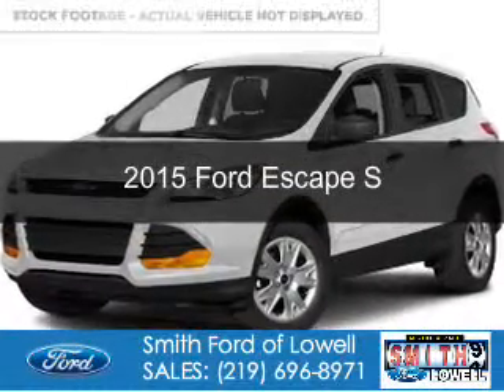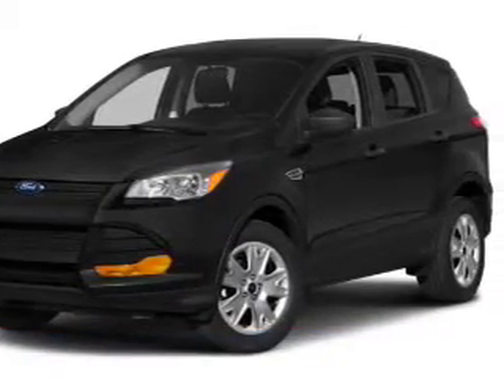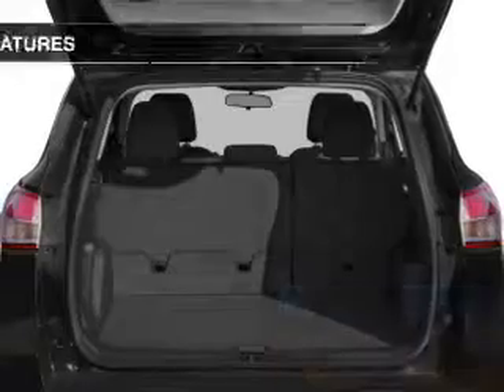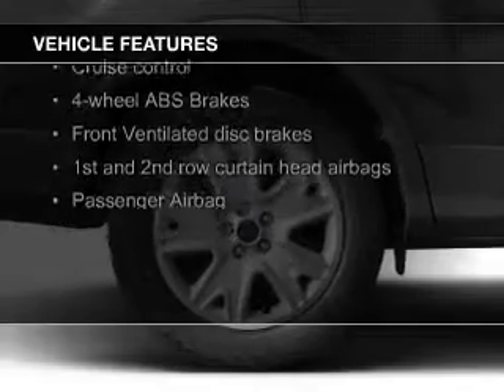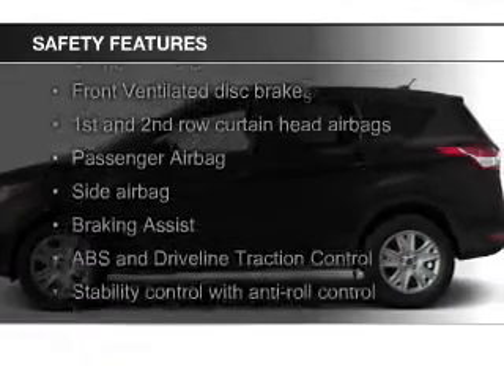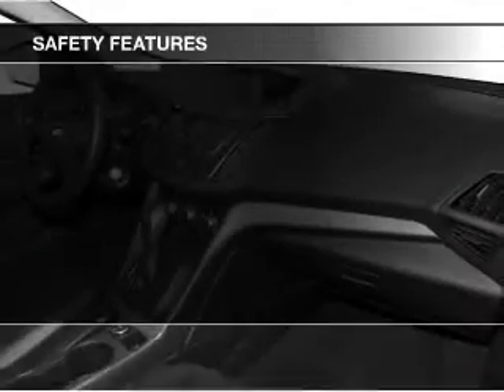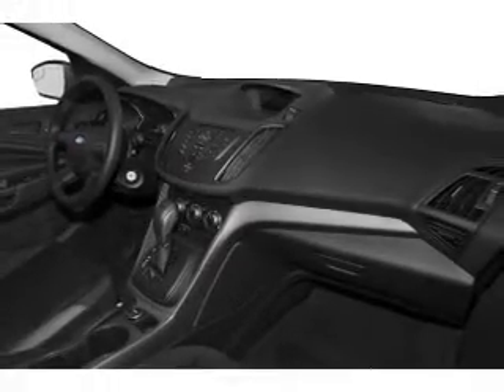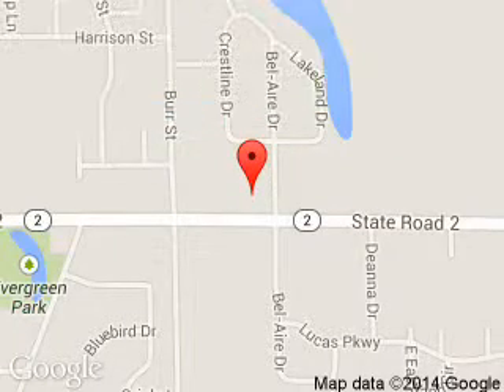2015 Ford Escape - Lowell IN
Phone:
Year: 2015
Make: Ford
Model: Escape
Trim: S
Engine: 2.5 liter inline 4 cylinder 16 valve
Transmission: 6-Speed Automatic
Color: Oxford White
Mileage: 0
Address:
1777 E. Commercial Ave.